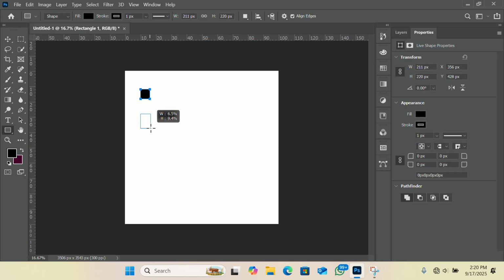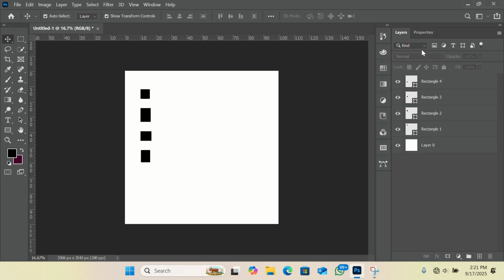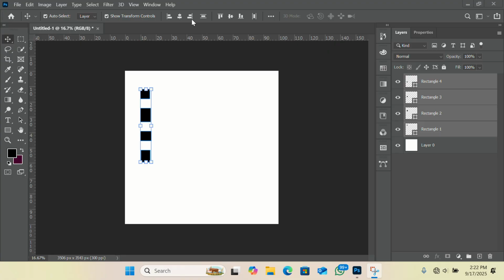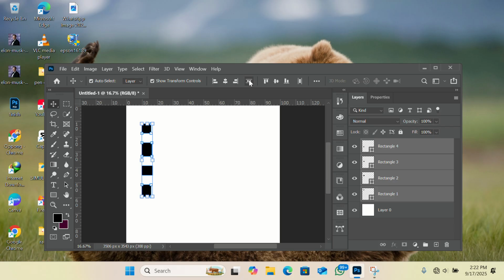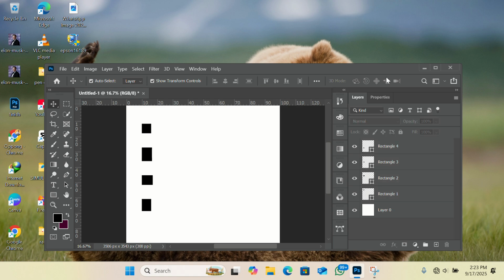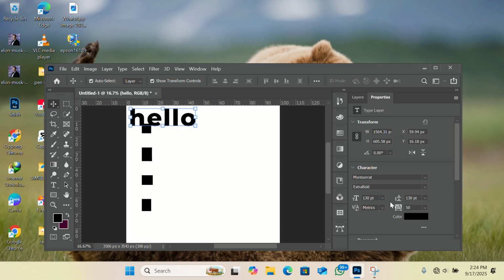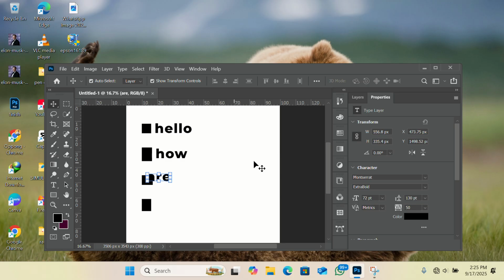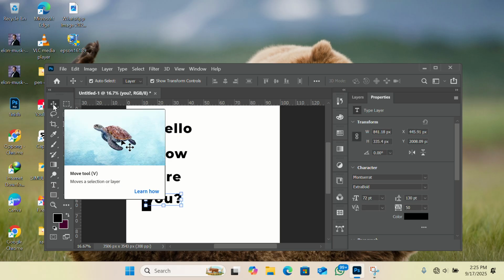how to align text and object in photoshop | Beginner's guide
Learn how to perfectly align text and objects in Photoshop like a pro! 🎯 Whether you’re designing a social media post, creating a flyer, or working on a professional project, knowing how to align elements can save you time and make your design look cleaner and more professional.

In this quick tutorial, I’ll show you:
✅ How to use Photoshop’s alignment tools
✅ The difference between aligning to selection vs. aligning to canvas
✅ How to evenly space multiple objects
✅ Simple tips to keep your design balanced and visually appealing

By the end of this video, you’ll be able to align text, shapes, and images with confidence and speed. Perfect for beginners and even experienced Photoshop users who want a refresher!